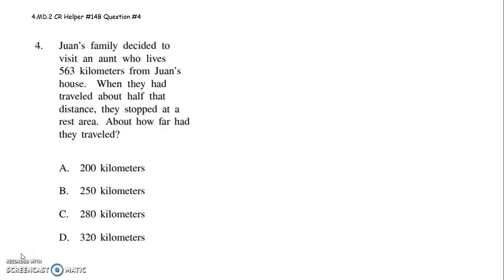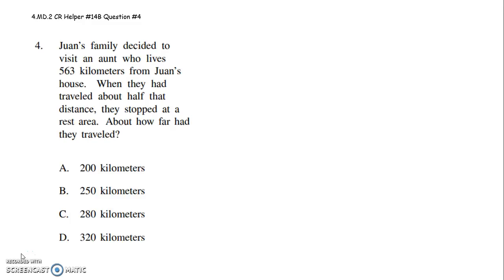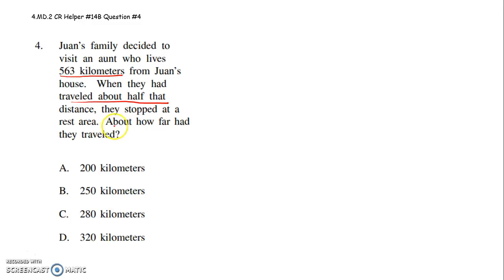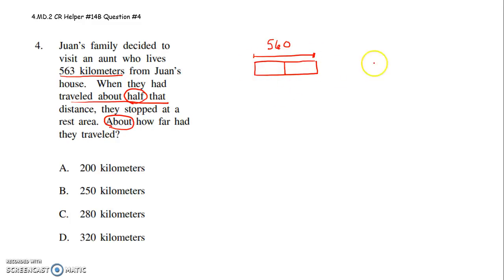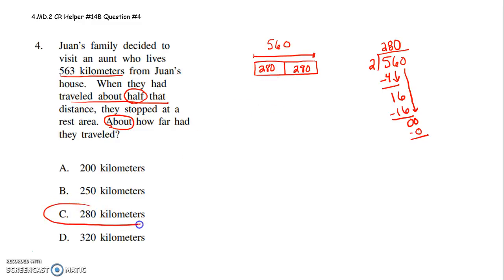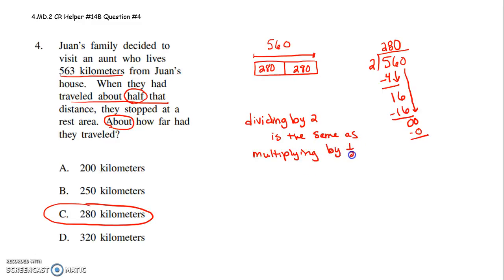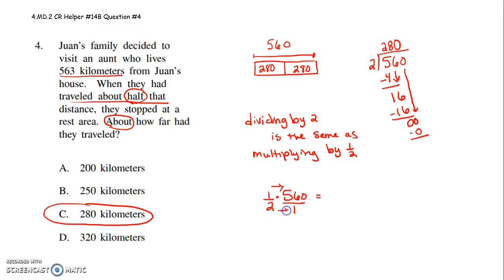4 MD 2 grade 6 CR helper 14B question #4